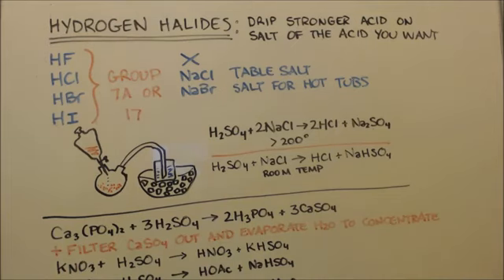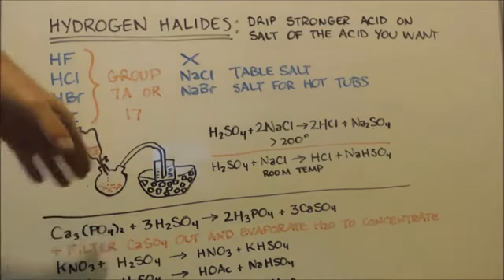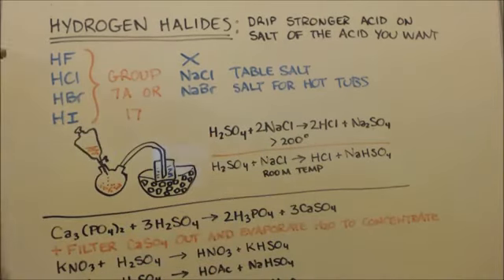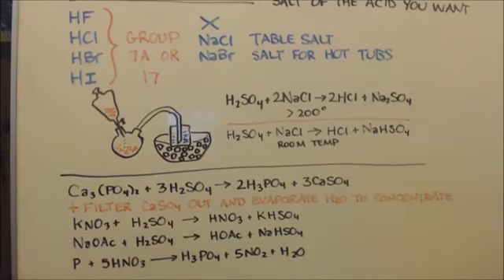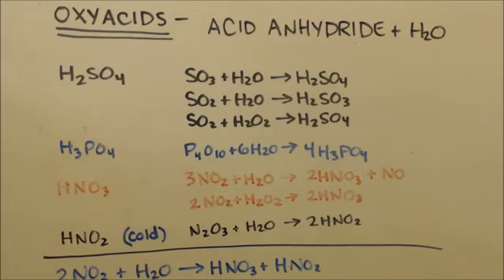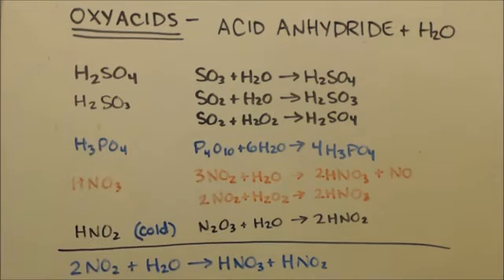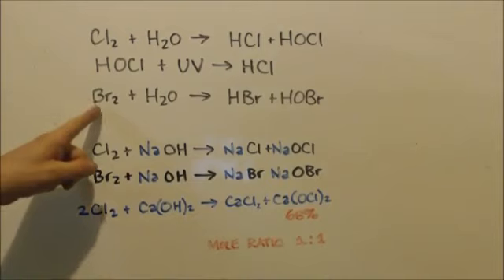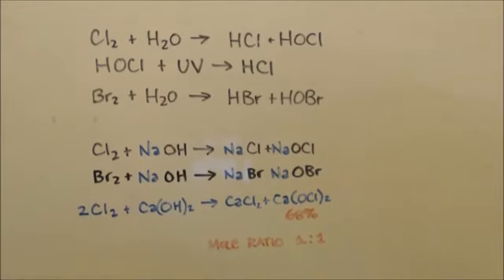HOW TO MAKE AN ACID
There are a lot more methods for making an acid but i talk about the main methods a home chemist would use to make acids.  Keep in mind every method has an exception to the rule.   Mixing sulfuric acid and a fomate salt will make DEADLY carbon monoxide before making formic acid